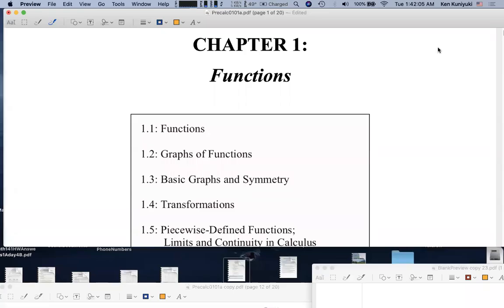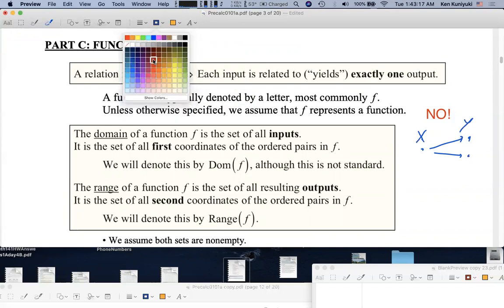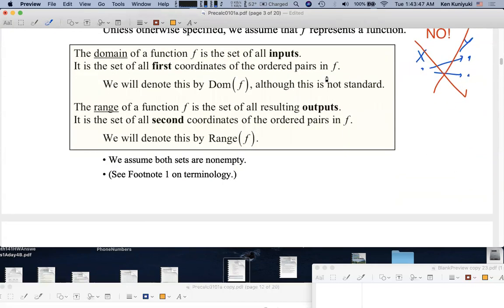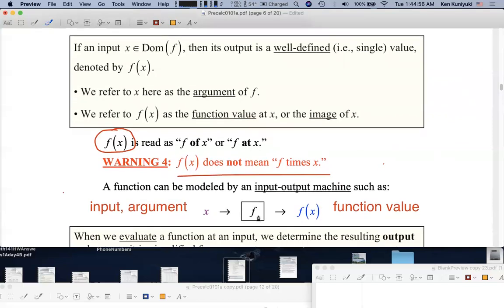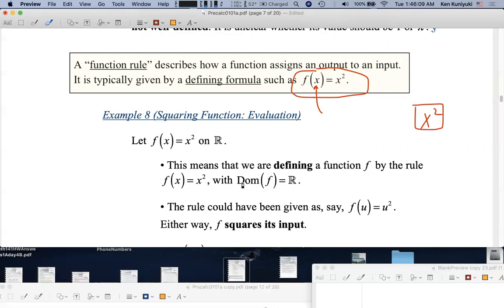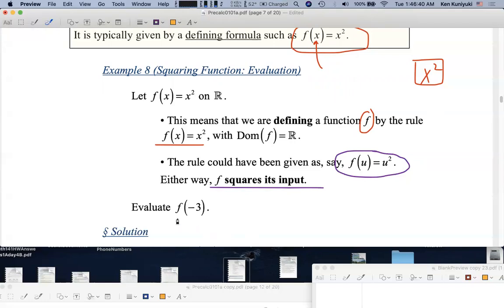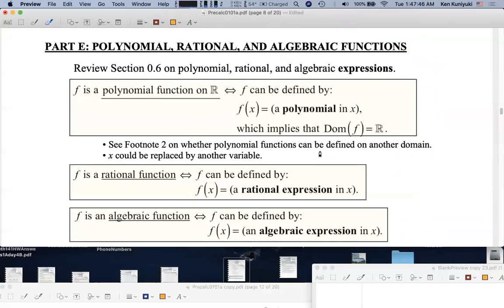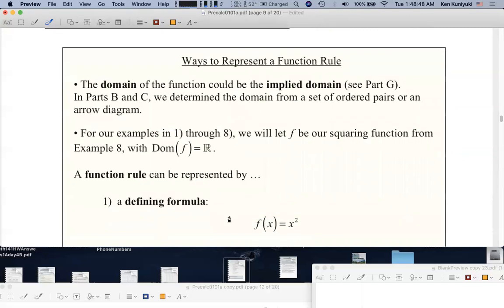Math 141, Day 5, Part 1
Section 1.1: Functions: Relations, Functions, and Function Rules